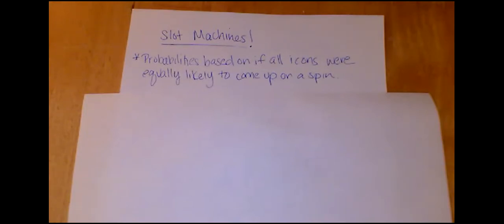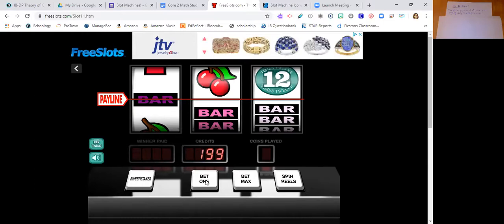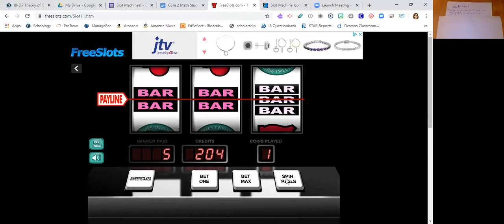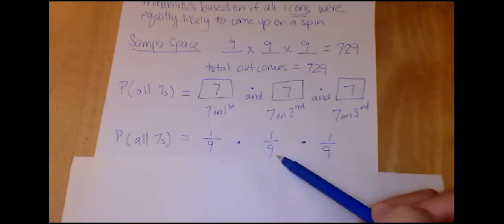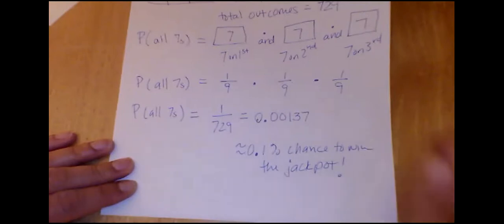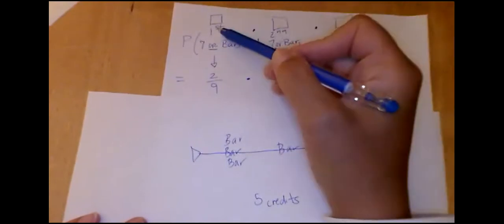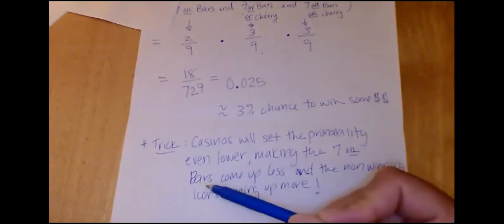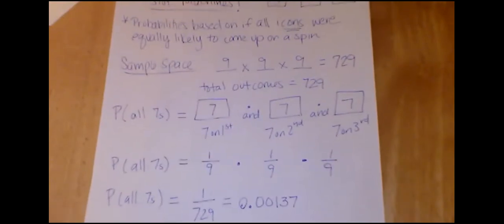Probability of Slot Machines